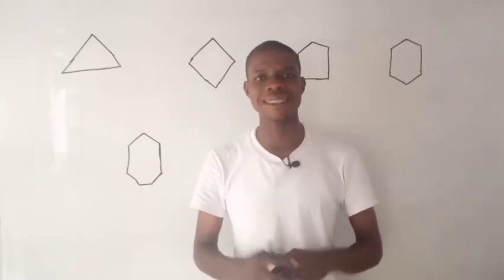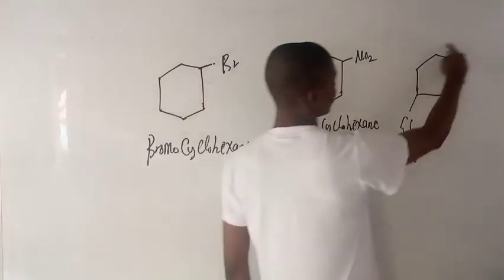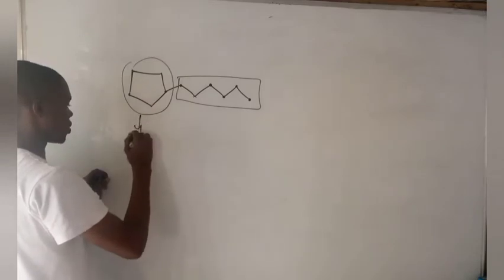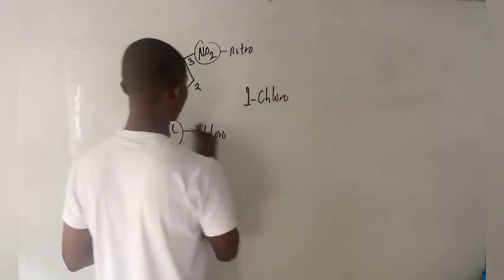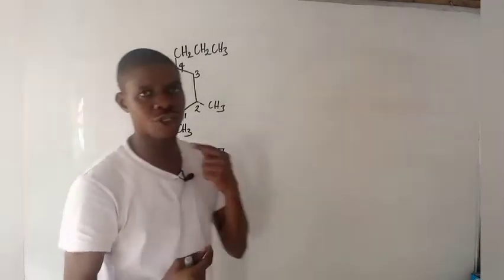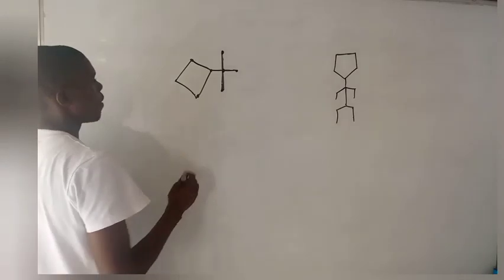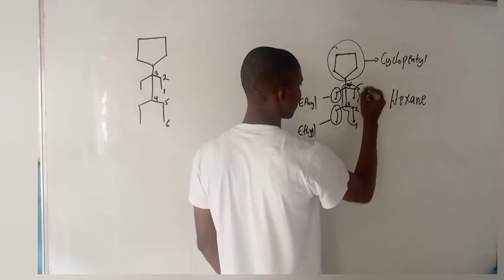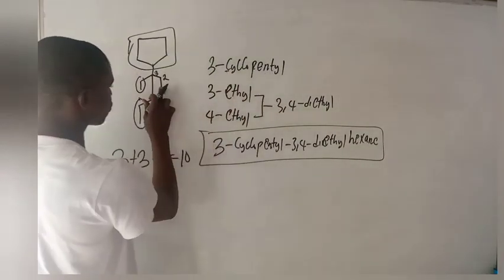5 - Simple Steps To Master Nomenclature of CycloAlkanes [ORGANIC COMPOUNDS]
Naming CycloAlkanes is very Important in nomenclature of organic compounds in organic chemistry..
This video gives a complete brake down of all the rules and steps you can use in naming cycloalkanes from the simplest to the complex structures. By the End of this video you will master the nomenclature of Cycloalkanes
Check out the complete Tutorial on Nomenclature of Alkanes;